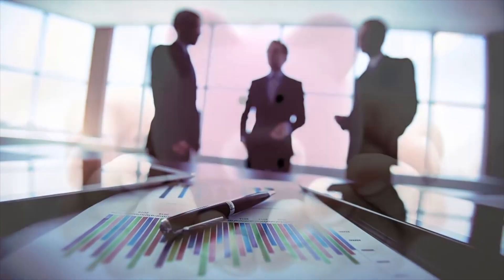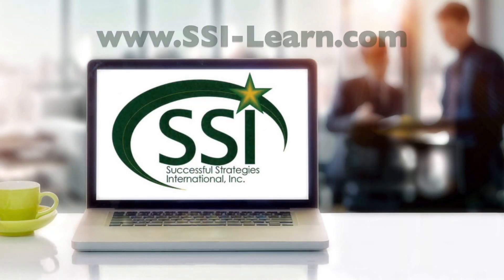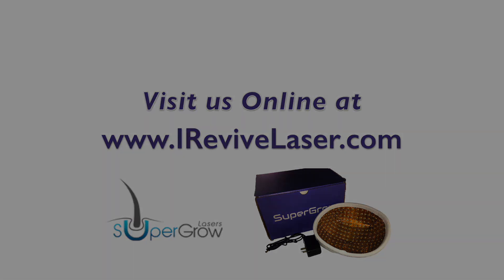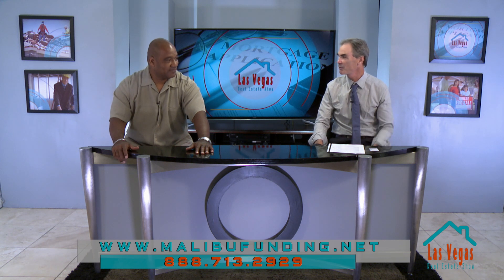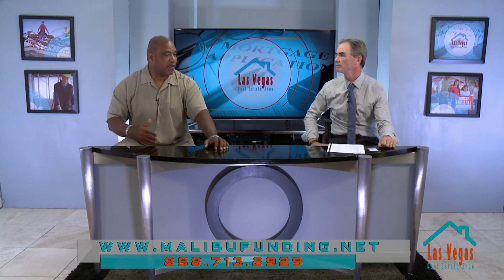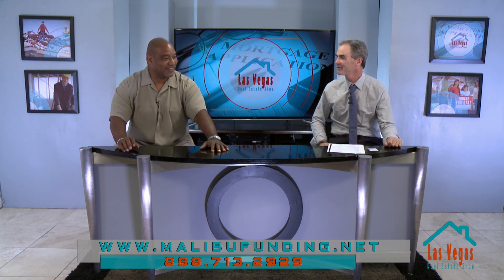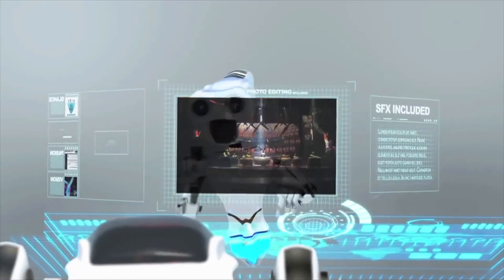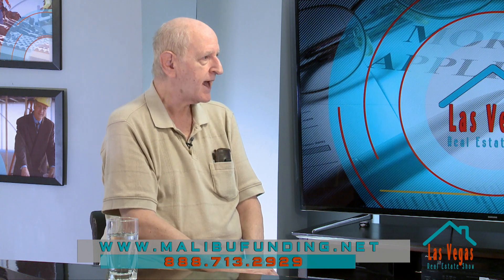38 Las Vegas Real Estate Show HD 1080p